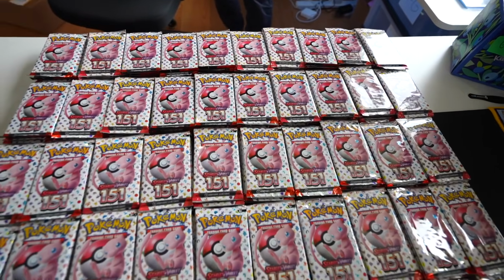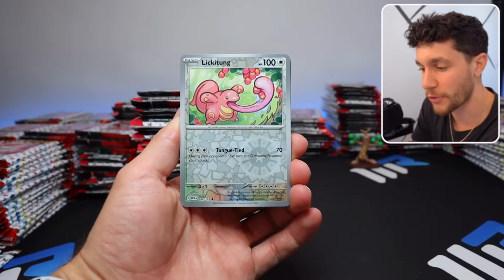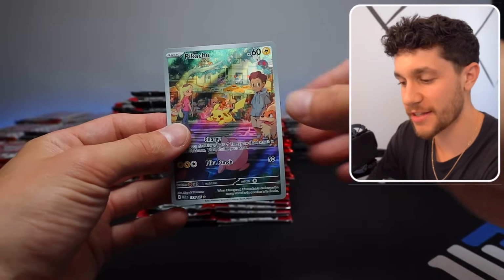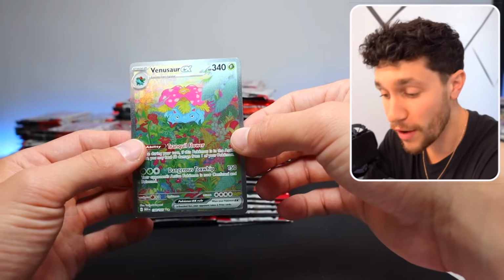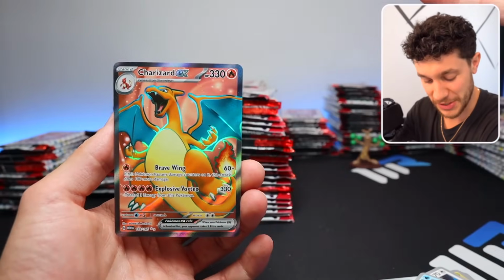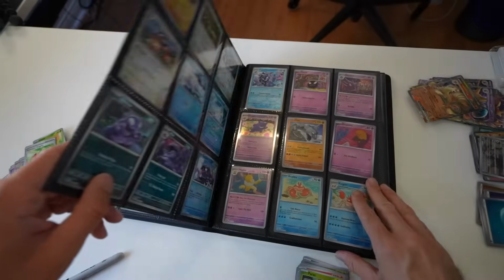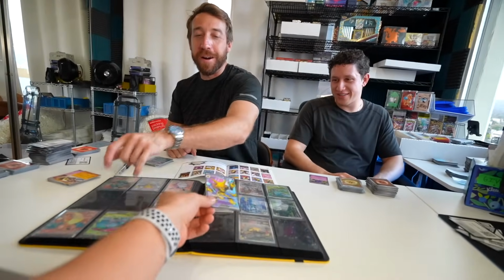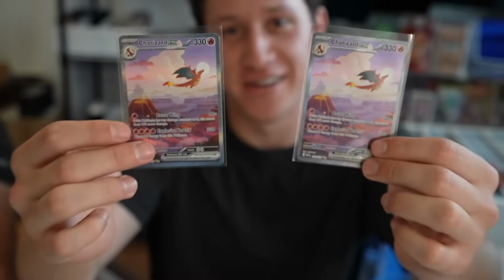I Opened 500 Packs of Pokémon 151 so You Don’t Have To